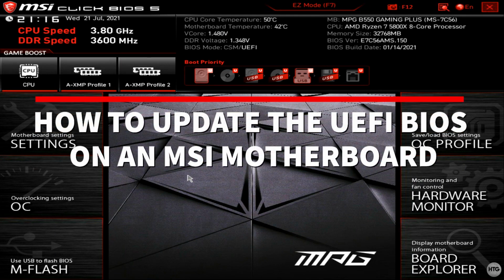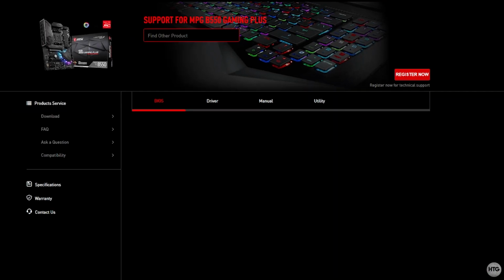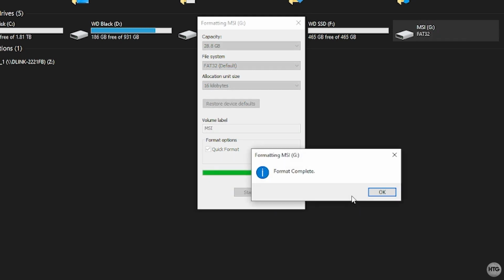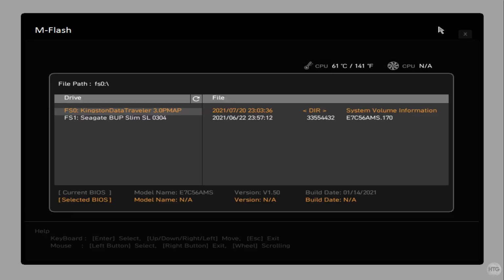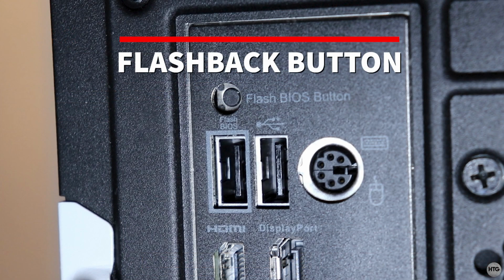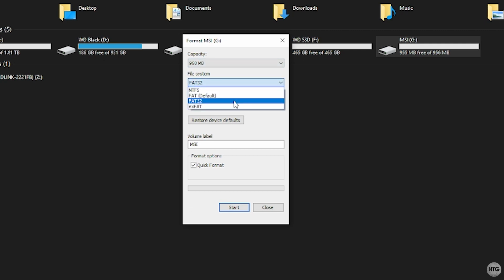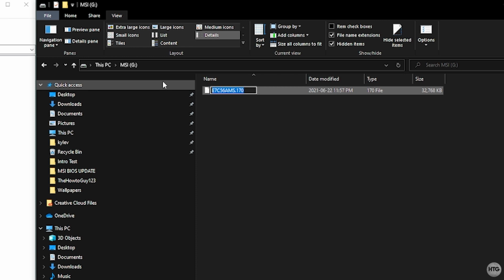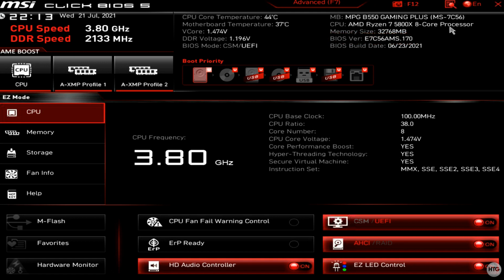How To Update The UEFI BIOS On An MSI Motherboard - 2 Methods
In this tutorial, I will show you 2 ways (M-Flash and Flashback Button) of updating the UEFI BIOS on an MSI motherboard. This video is demonstrated on an MSI MPG B550 Gaming Plus motherboard.

0:00 - Intro
0:30 - WARNING
0:52 - M-FLASH
4:44 - Flashback Button
8:09 - Outro